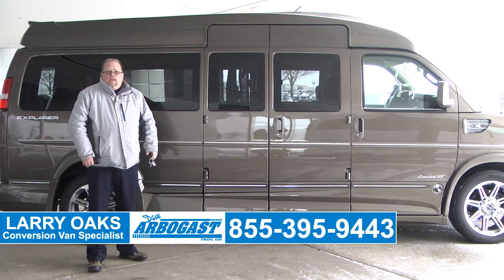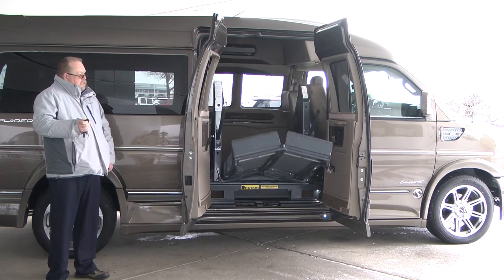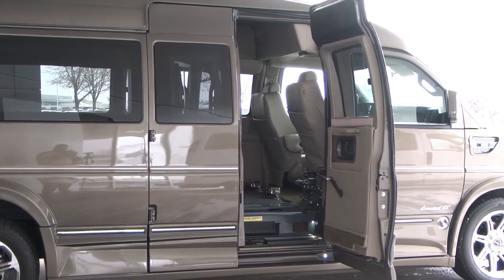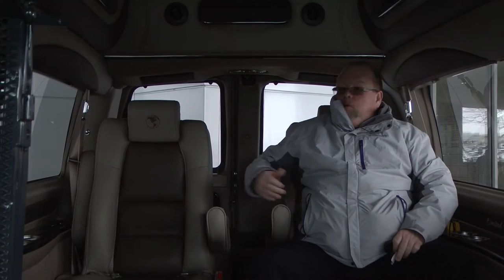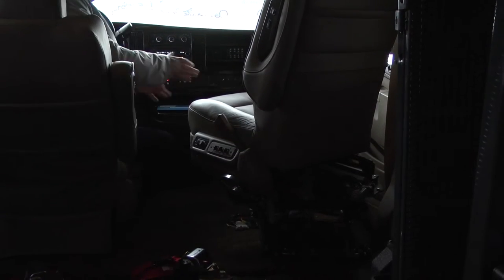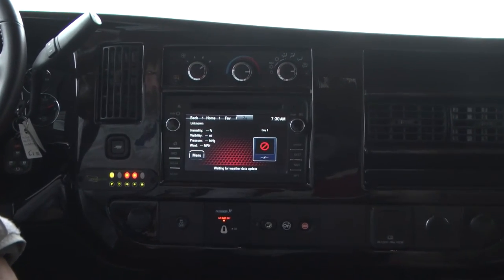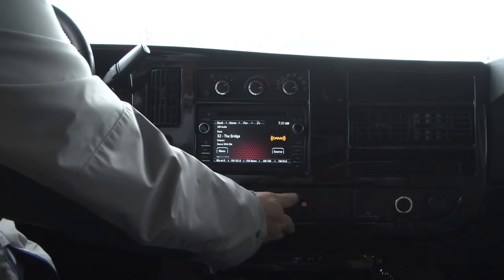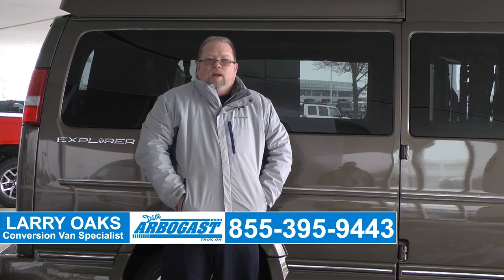2016 Mobility Van Explorer Limited SE Conversion Van | Dave Arbogast Van Depot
Join our van specialist Larry Oaks as he shows you this brand new 2016 Mobility Van by Explorer Conversion Van Company. This Mobility Van features raised power doors, folding Braun 2 post lift, power transfer seat, and more!

To find out more information about conversion vans or mobility vans don't hesitate to visit gmcconversionvans.com or give Larry a call at